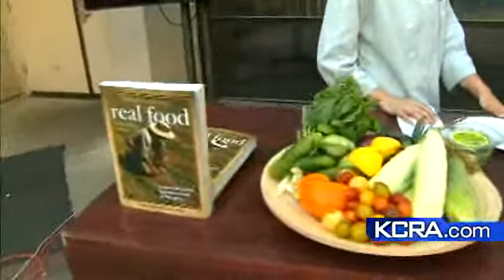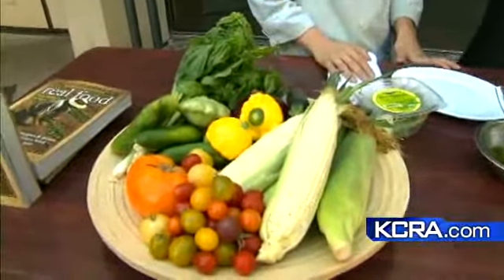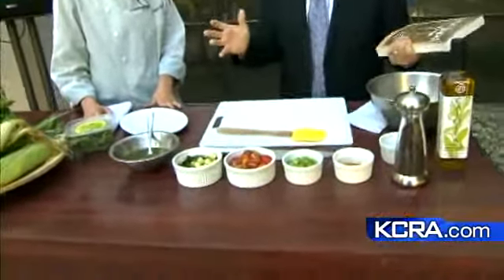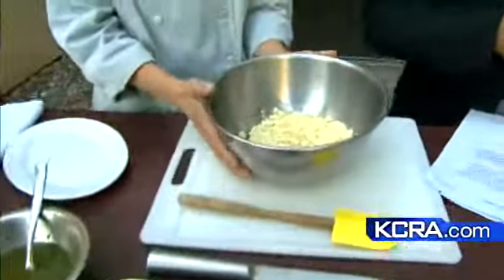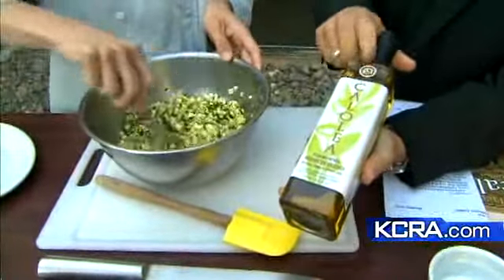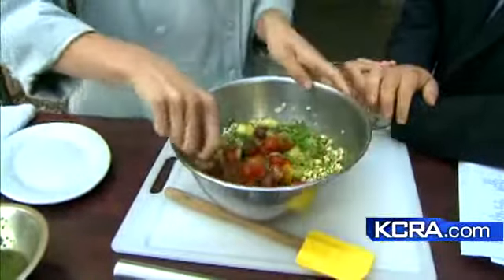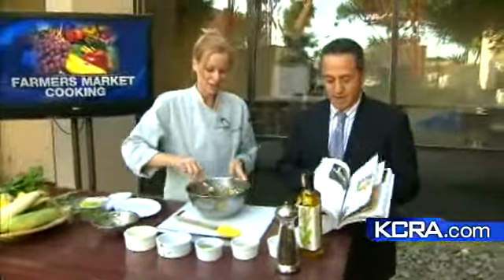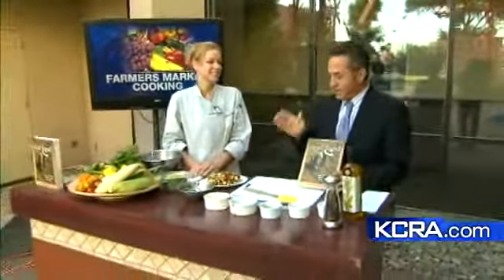Turn Farmers' Market Veggies Into Great Meals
Author Laura Kenny has ideas for transforming local farmers' market bounty into delicious dishes.